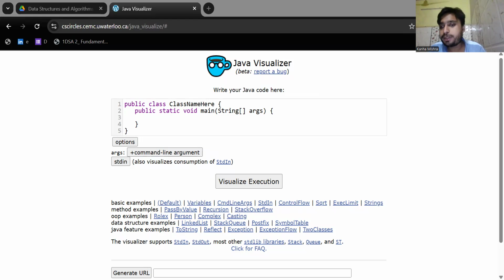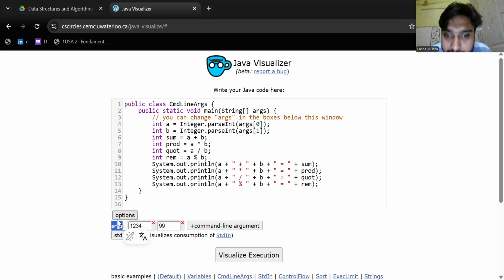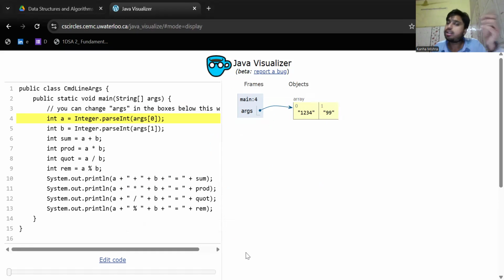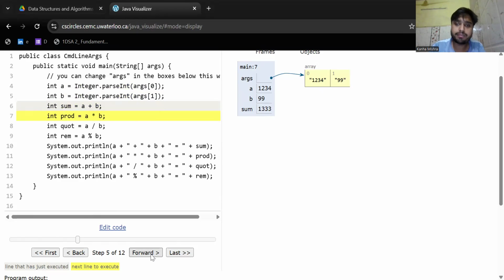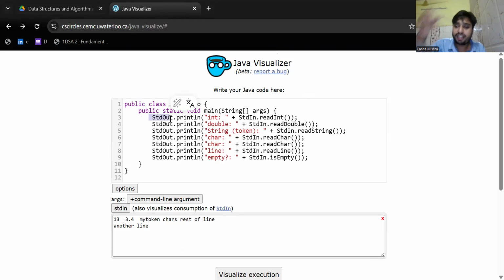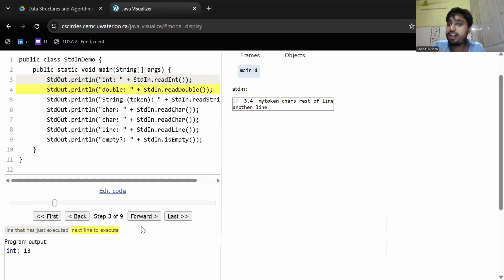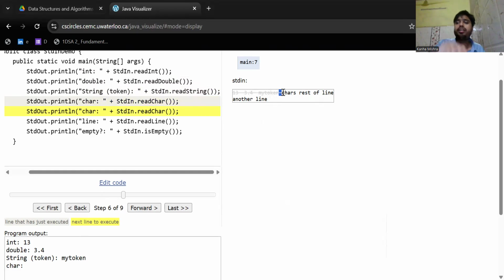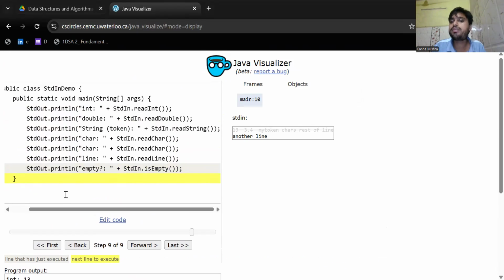Command Line Arguments & Std Input Explained Simply!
Command Line Arguments & Std Input Explained Simply | Programming Basics for Beginners

Welcome to another insightful video from Dr. Sourav Sir’s Classes! In this session, we dive deep into two fundamental concepts in programming — Command Line Arguments and Standard Input (stdin). These concepts are essential for anyone looking to build a strong foundation in software development, scripting, and system-level programming.

If you've ever wondered how programs receive inputs from the user or from the terminal during execution — this video is for you! With simplified explanations and real-life examples, you'll understand how command-line arguments and standard input work, how they differ, and how you can use them in various programming languages.

📌 What You’ll Learn in This Video:
🔸 What are Command Line Arguments?
🔸 How are Command Line Arguments passed to programs?
🔸 Syntax and usage in C, C++, Java, and Python
🔸 Accessing and parsing arguments with examples
🔸 Introduction to Standard Input (stdin)
🔸 Difference between Command Line Input vs Standard Input
🔸 When to use which input method?
🔸 Best practices for handling user input
🔸 Real-world applications of both concepts

Command Line Arguments and Standard Input are not just academic topics — they’re used every day in real-world software and application development. From competitive programming to automation scripting, from data ingestion to CLI tools — understanding how to work with user input efficiently is crucial.

In this video, we demonstrate the use of command-line arguments and standard input through easy-to-understand examples, showing both interactive and batch input methods. You'll learn how input flows from the terminal to your program and how to process that input smartly.

✔️ B.Sc. / M.Sc. Computer Science Students
✔️ Engineering Students (CSE/IT)
✔️ Programming Beginners
✔️ Coding Interview Aspirants
✔️ Students preparing for ISI, CMI, GATE (CS)
✔️ Anyone aiming to become a better coder or developer

🖥️ Programming Languages Covered:
✅ C
✅ C++
✅ Python
✅ Java
✅ Shell scripting references included

Each language example is accompanied by explanations of how the command-line interface interacts with program execution.

📚 Need Help with Programming or Computer Science Subjects?
Get expert mentorship and structured guidance at Dr. Sourav Sir's Classes, India’s premier institute for computer science coaching.

We offer personalized online and offline classes for:
💡 Programming (C, C++, Python, Java)
💡 Data Structures & Algorithms
💡 Computer Science Theory Subjects (OS, DBMS, CN)
💡 ISI & CMI Entrance Coaching
💡 GATE Computer Science
💡 B.Sc. / M.Sc. University Course Support

📌 Comprehensive Notes & PDFs
📌 Regular Assignments + Mock Tests
📌 One-on-One Doubt Sessions
📌 Concept-based Teaching with Practical Use

Thousands of students from India and abroad trust us for their academic and competitive exam success.

Learn the smart way. Learn with us.

If you find this video helpful, make sure to LIKE, COMMENT, SHARE, and SUBSCRIBE to our channel for more videos on programming, coding concepts, competitive prep, and career guidance in tech.

Let us know your questions in the comments — we answer every learner's doubts!